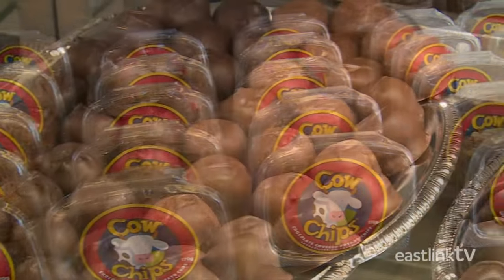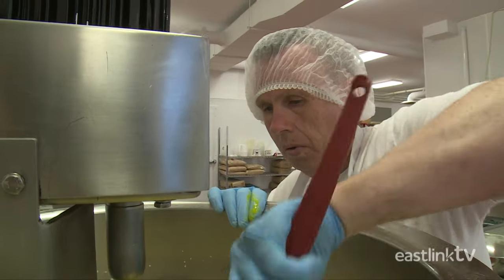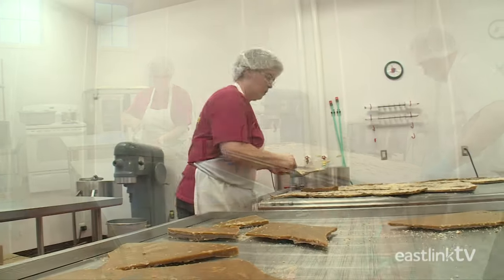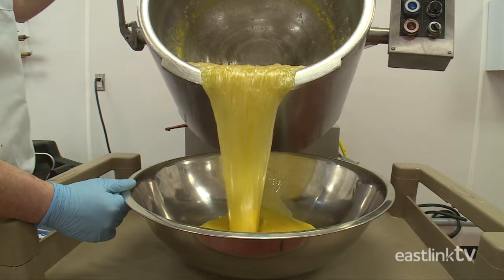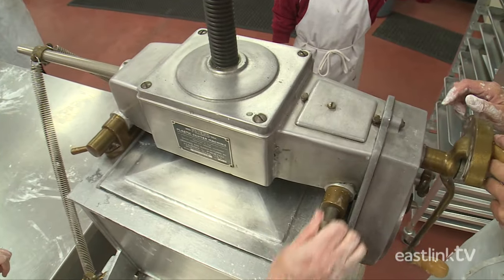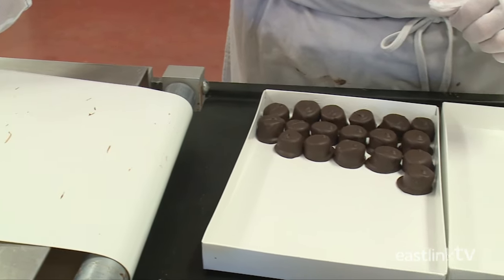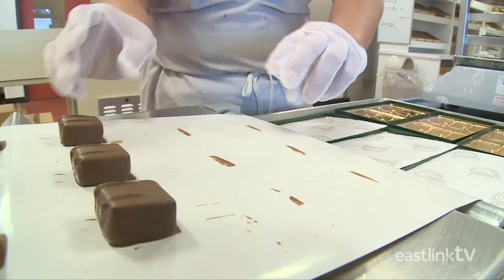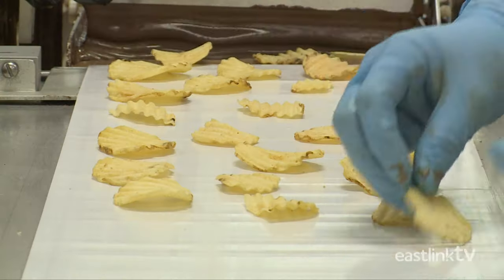Anne's Chocolates on Maritime Made